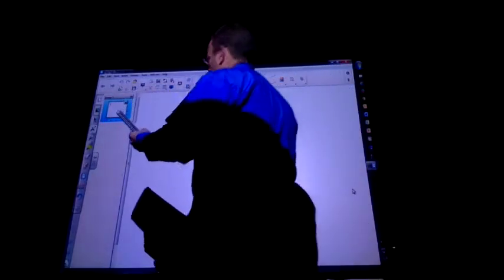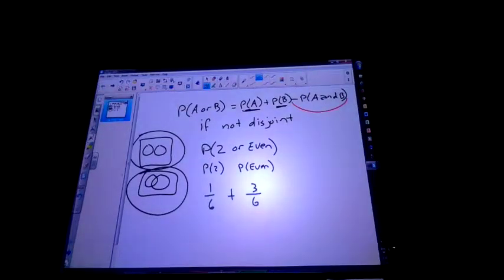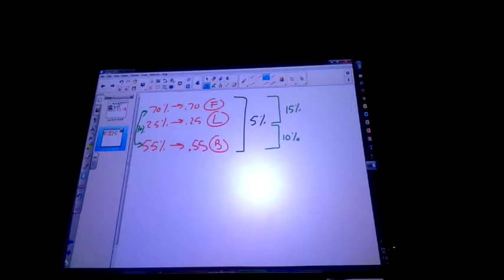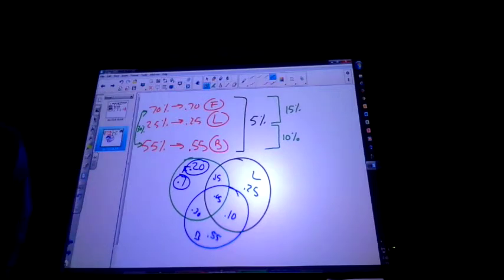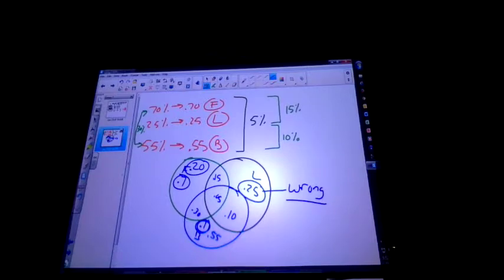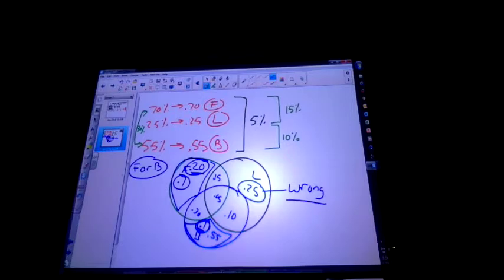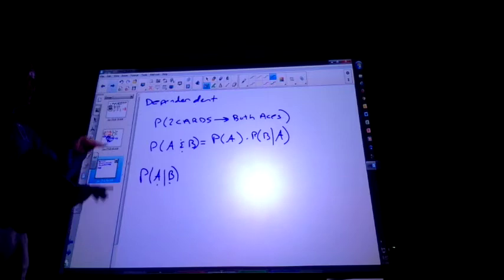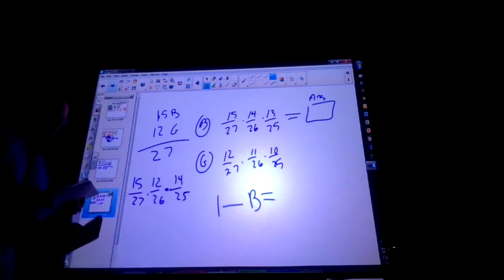Prob - Stats lecture #4